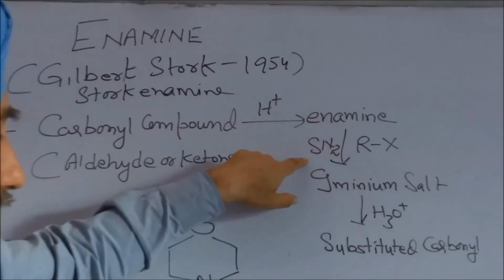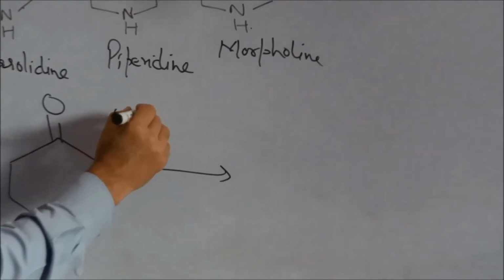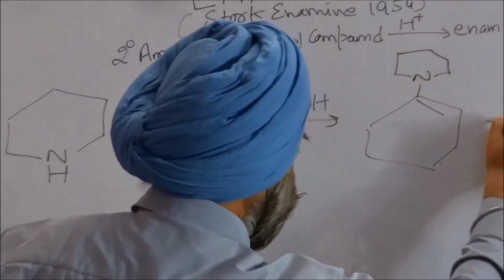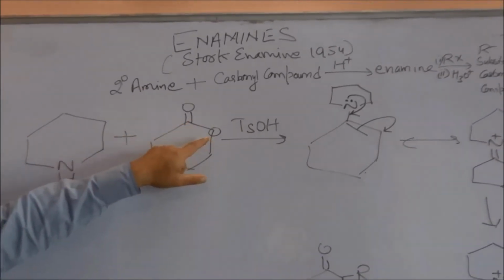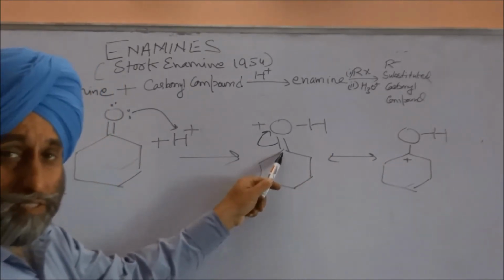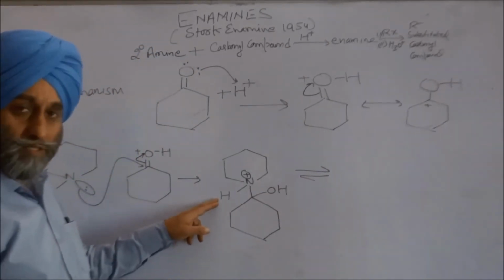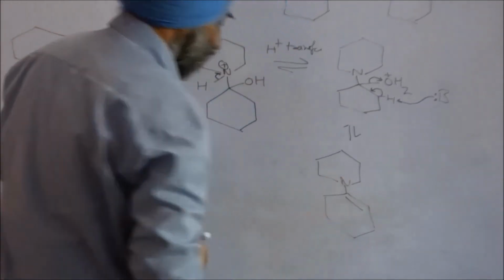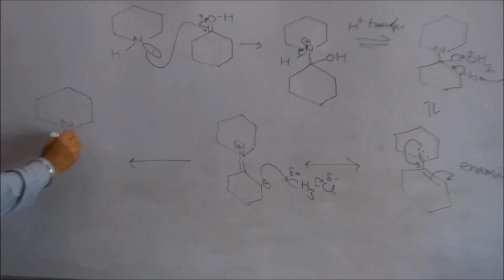ALKYLATION USING ENAMINES-1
SYNTHESIS USING ESTER ENOLATES
BSC III, SEMESTER VI